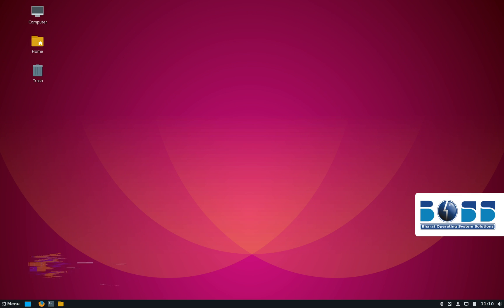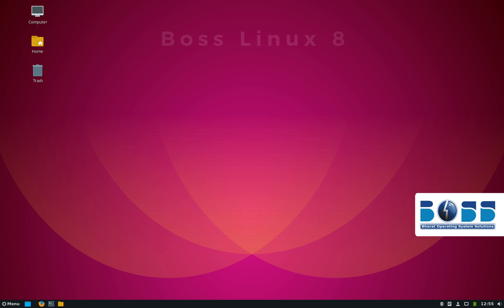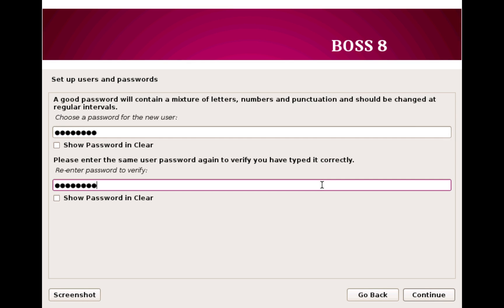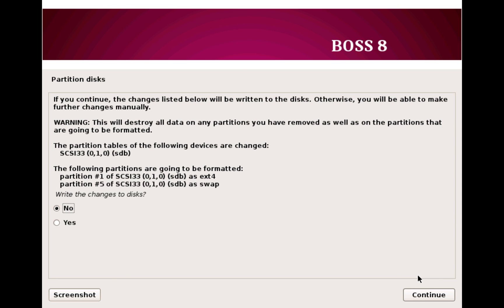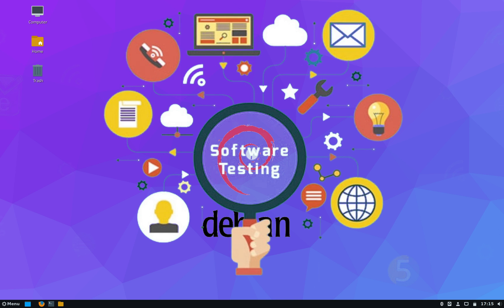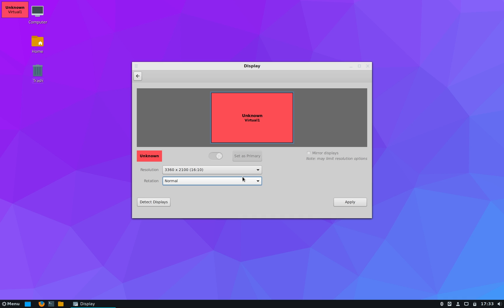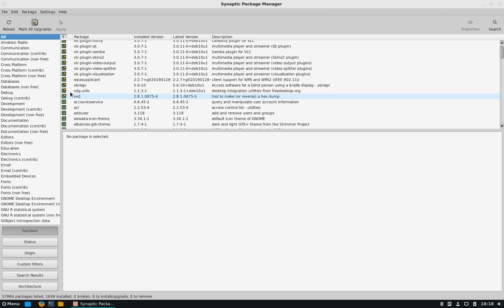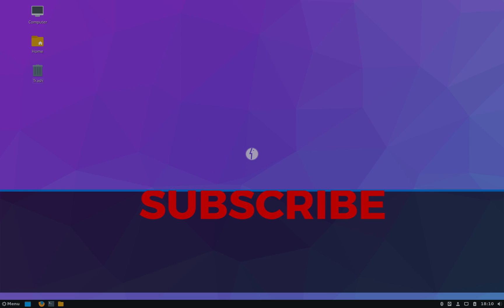Boss Linux 8 : MORE THAN WHAT I EXPECTED! [2020 Review]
Hey Guys!  Welcome to XPSTECH! In this video, we will take a look at Boss Linux 8. A Debian based linux distro developed by CDAC, Govt of India. This distro is built as an alternative to Windows OS in govt offices and also to mitigate the risk involved by using Windows. It is a pretty stable linux distro which gets regular security updates from CDAC, Govt of India.

Following points are discussed in this video :

1) Installation in detail
2) Desktop tour
3) Softwares
3) Support
4) Hardware requirement

3. Techblaze Microphone Stand for Blue Yeti Mic with Double layered screen Pop Filter

5.  Virtualization Software